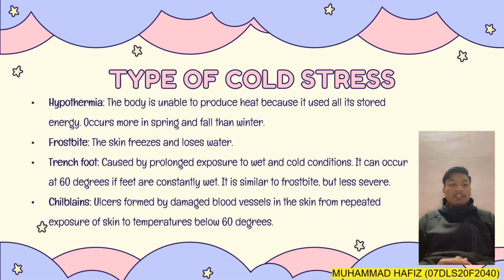OSHA | COLD STRESS | GROUP 4 PRESENTATION DUW10012